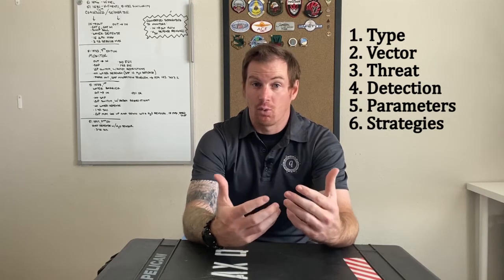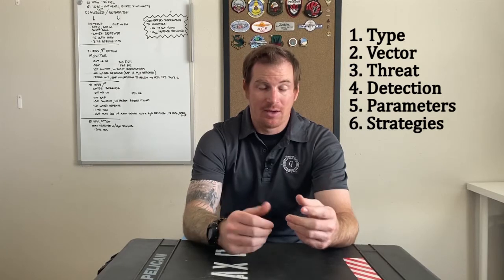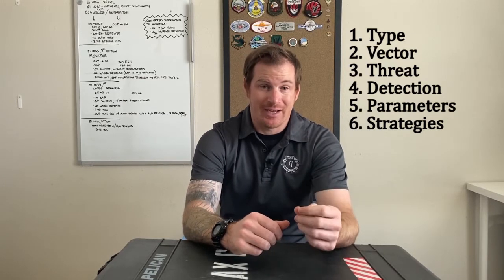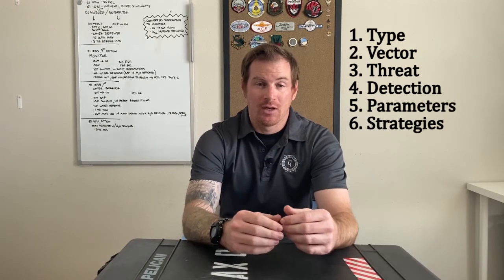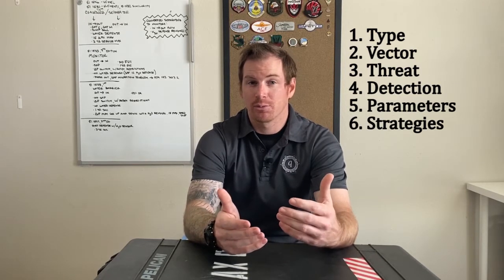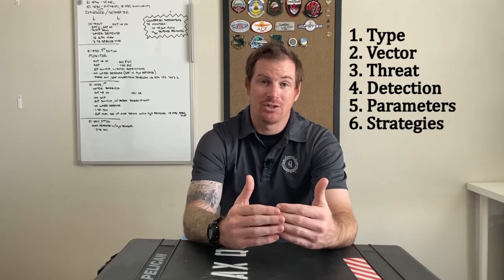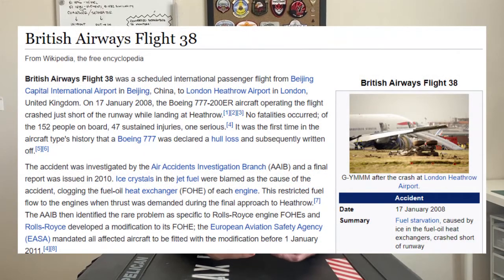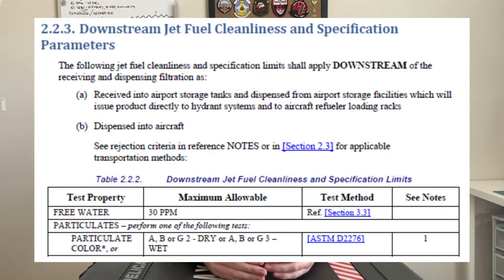Fuel Contamination Part 1: Water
Introduction to aviation fuel contamination. Water contamination.